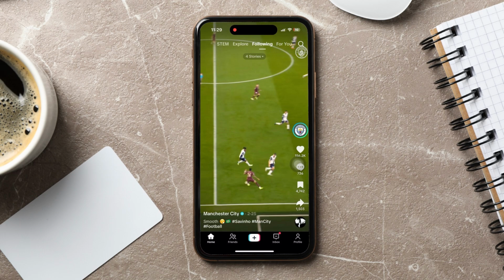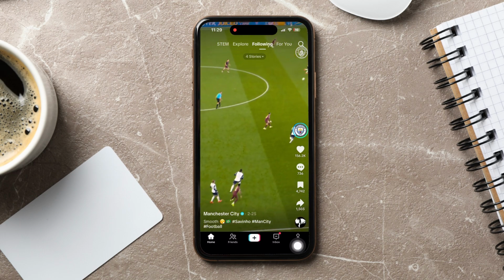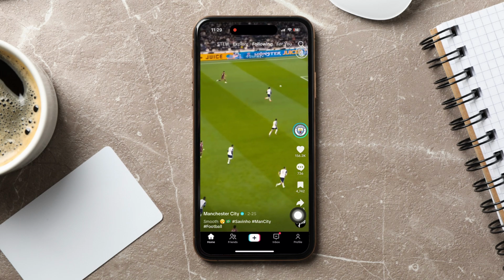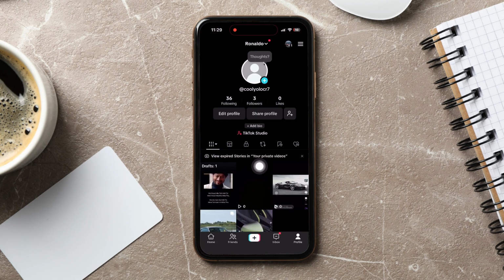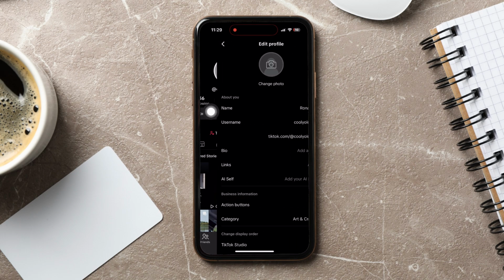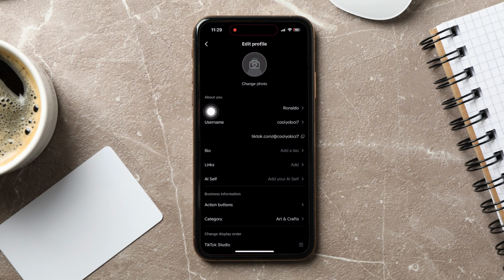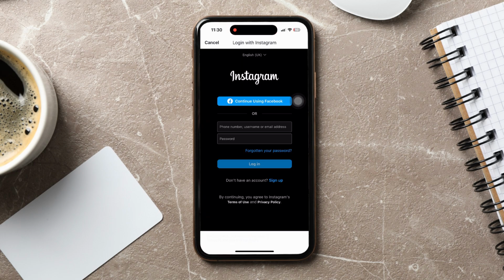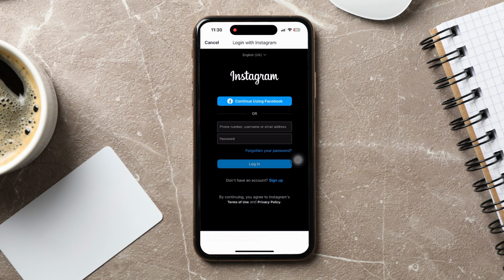How To Add Ig To Tiktok 2025 (iPhone & Android)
Adding Instagram to TikTok has never been easier! I recently figured out the best way to link my Instagram profile directly to my TikTok account, and I'm here to share the scoop with you. If you're like me and love connecting your social media platforms to maximize your reach, this tutorial is for you. I'll guide you step-by-step on how to seamlessly integrate your IG into TikTok, making it super convenient for your followers to find you on both platforms. Whether you're a content creator or just love sharing your life with friends, linking Instagram to TikTok is a game-changer. Plus, I'll throw in some tips on optimizing your profiles for better engagement. Let's get your social media game on point!